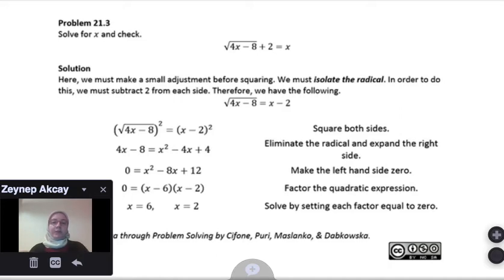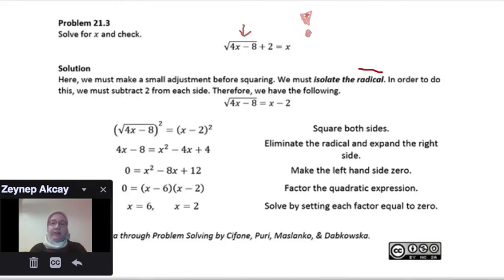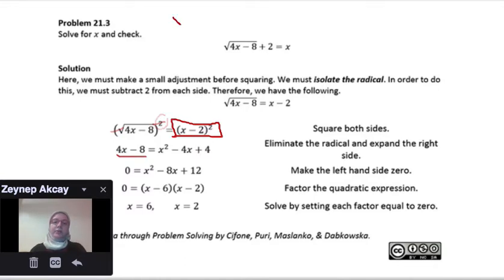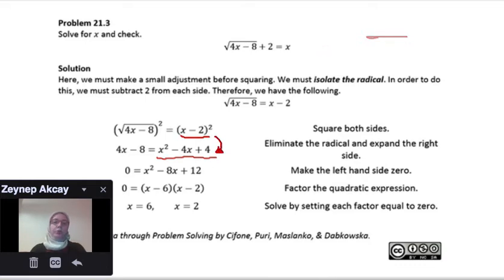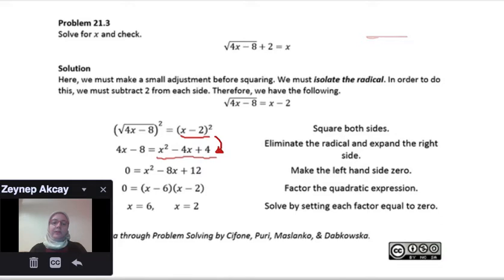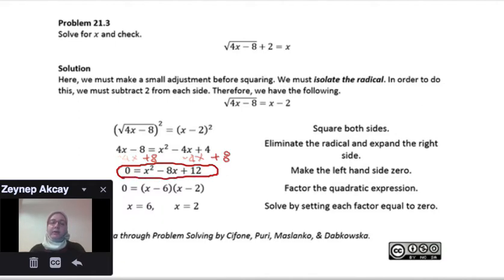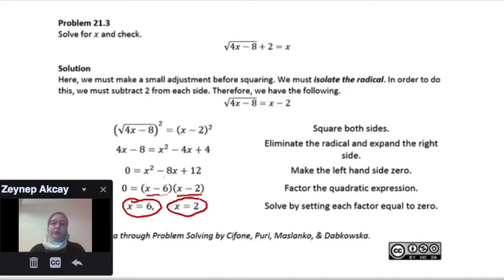Section 21- Radical Equations: Problem 21.3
Lecture Videos based on the book "College Algebra through Problem Solving" by Cifone, Puri, Maslanko, & Dabkowska. Created by VoiceThread and QuickTime Player.